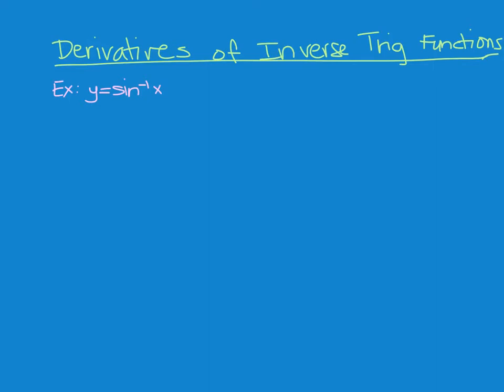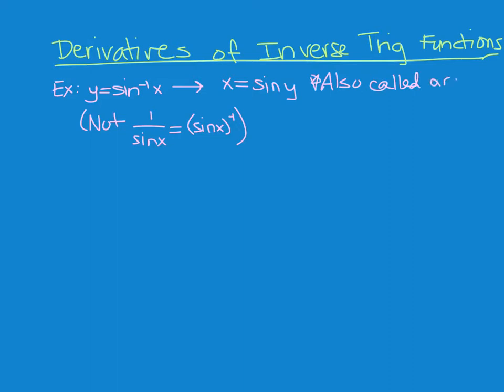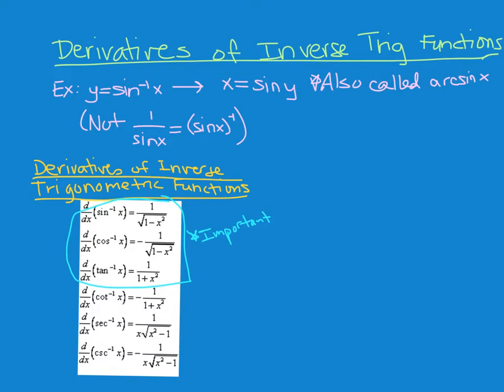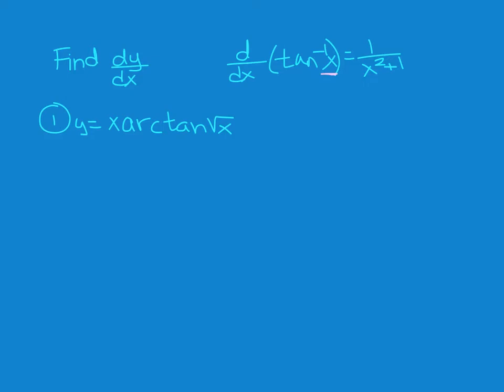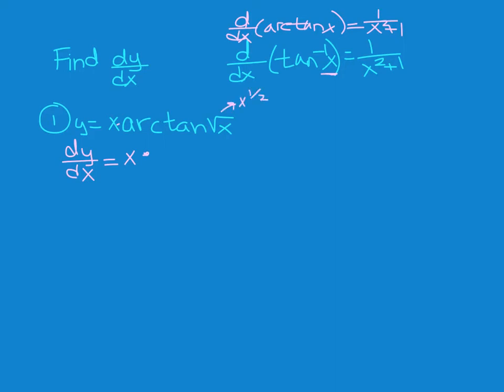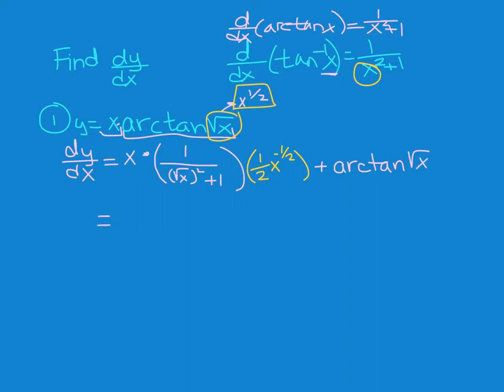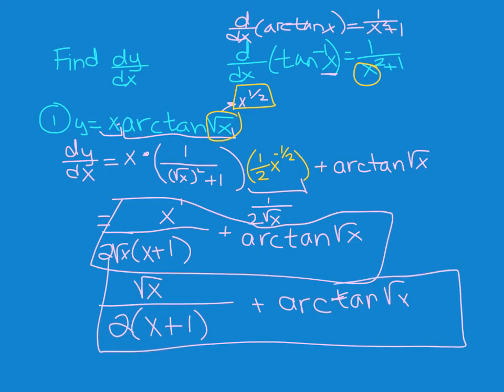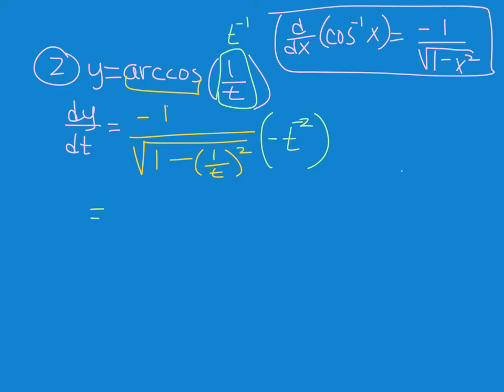Calculus: 3.3 Derivatives of Inverse Trigonometric Function